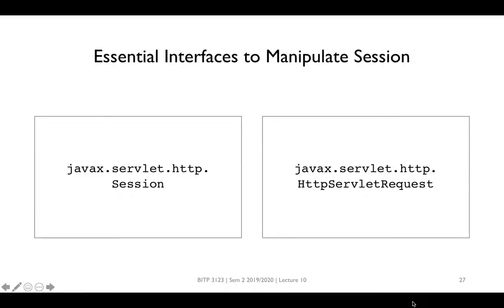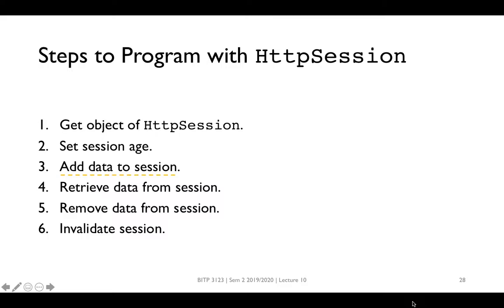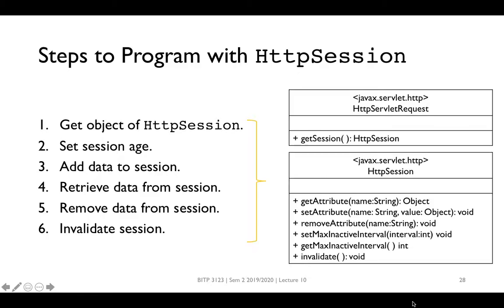BITP 3123 - Lecture 10-9 (Programming with HttpSession)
Title: Servlet

Topic: Programming with HttpSession